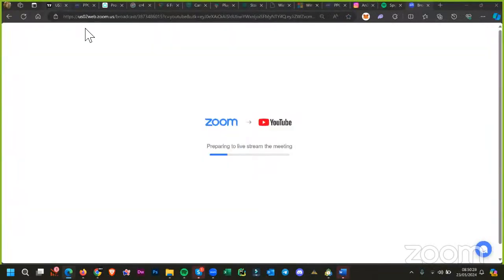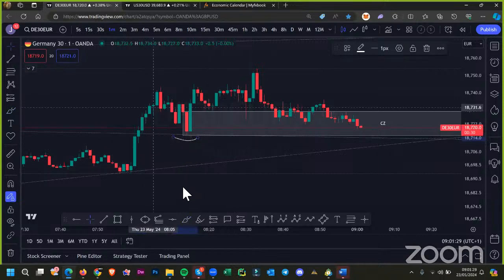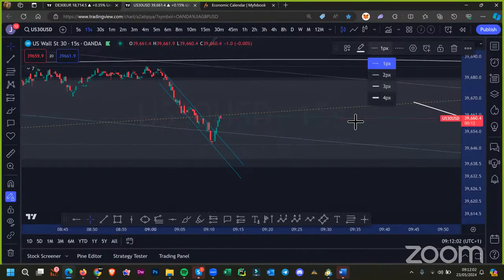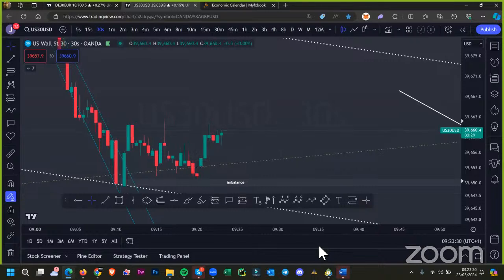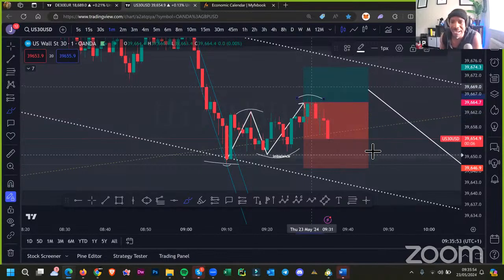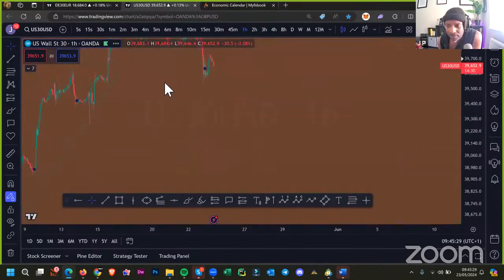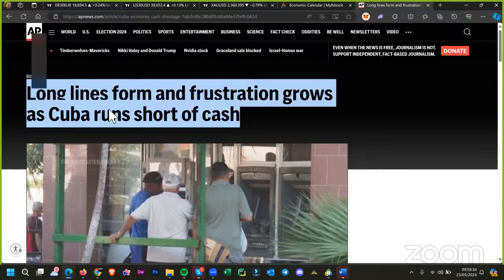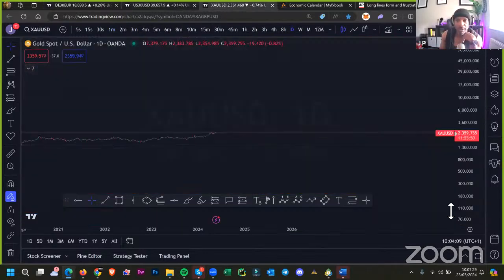J P's Personal Meeting Room